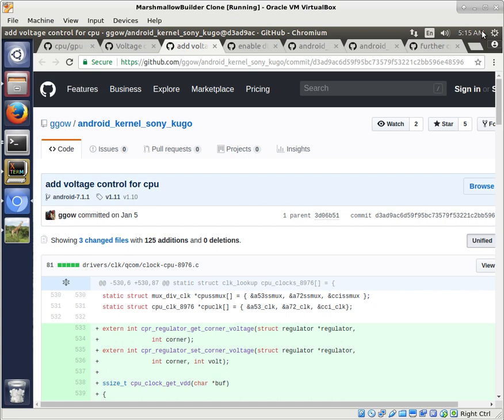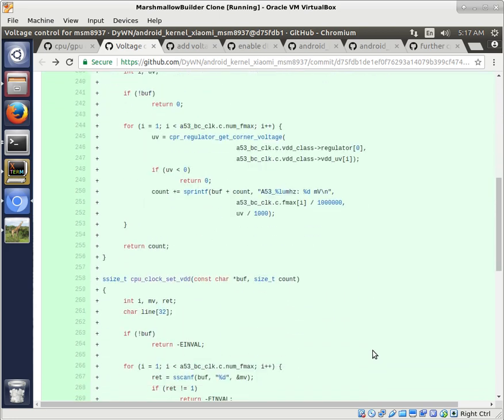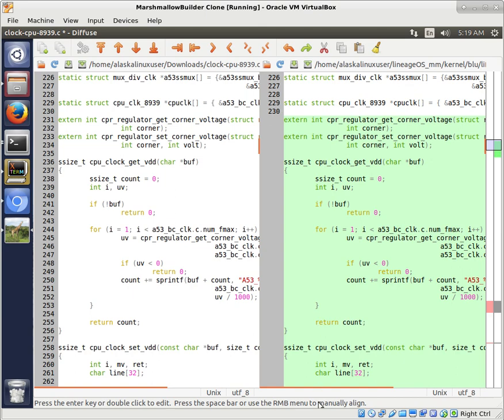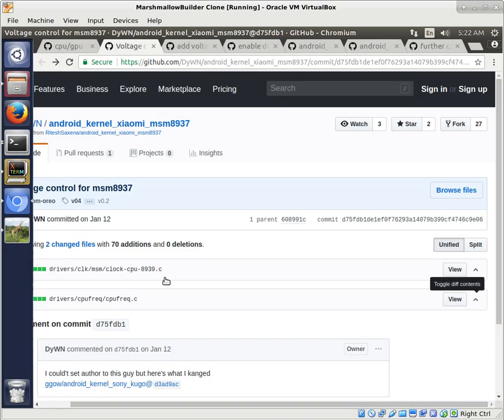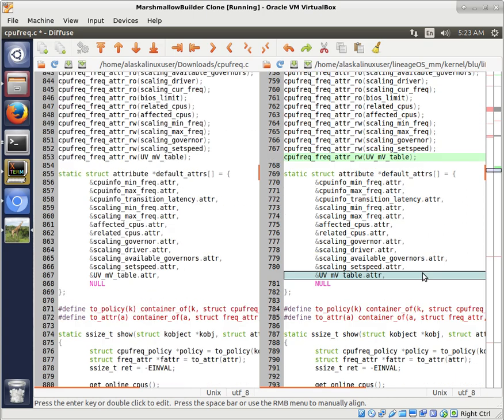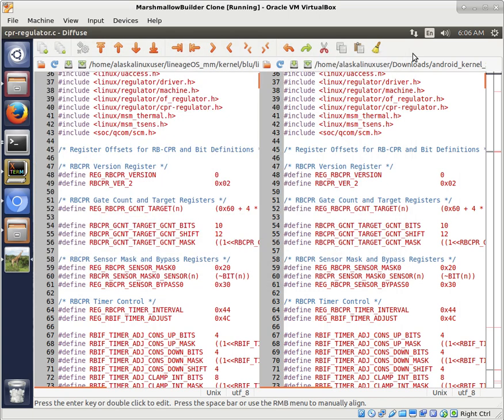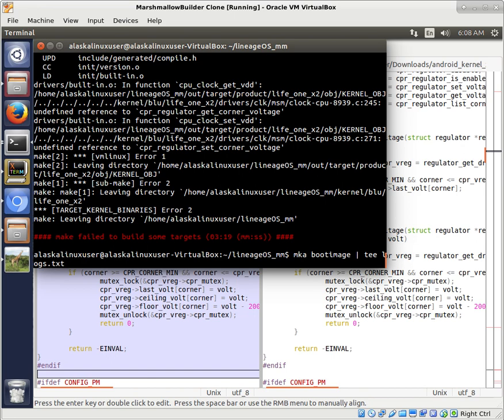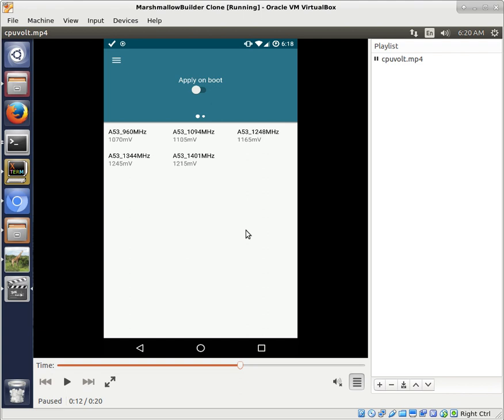Kernel modification: Adding CPU Voltage Control